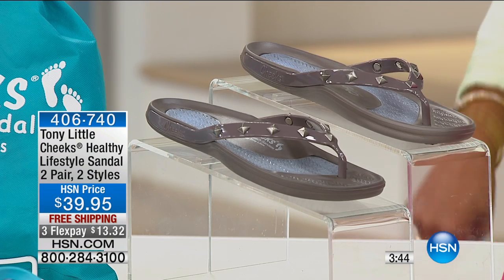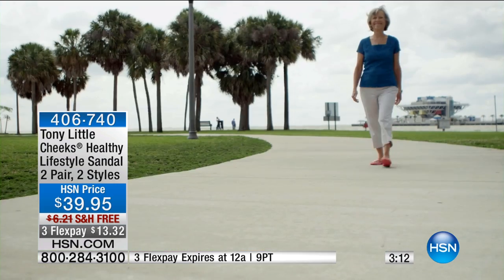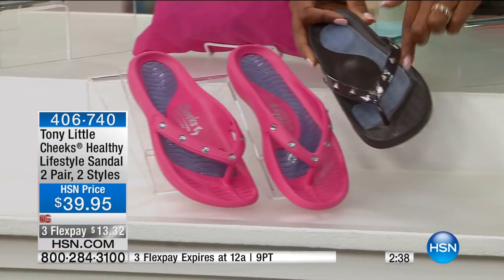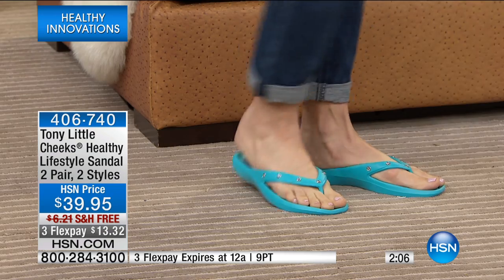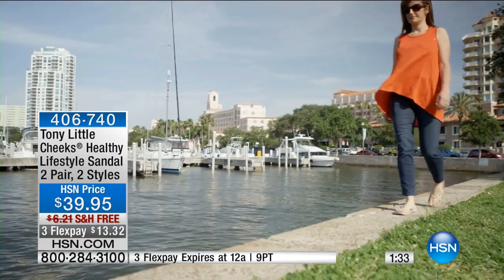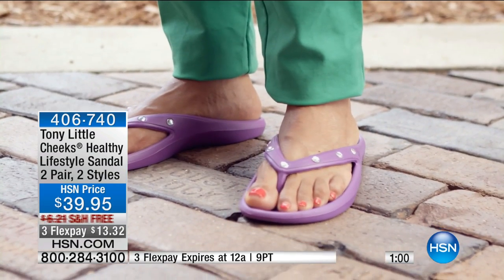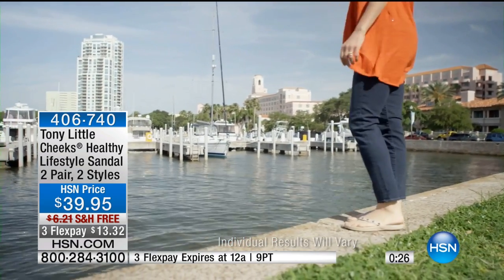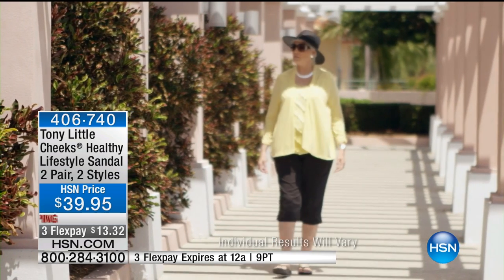TL Cheeks Health Sandal 2pk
Tony Little Cheeks Healthy Lifestyle Sandal  2 Pair, 2 Styles
Hot asphalt! These sandals are just what the warmer weather ordered. Not only are they sleek, but they feature fitinspired technology...